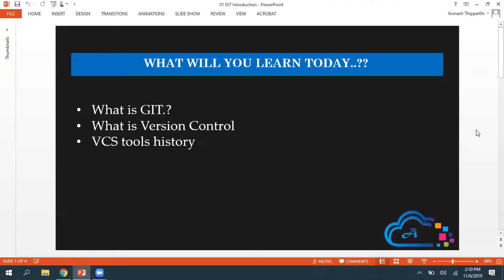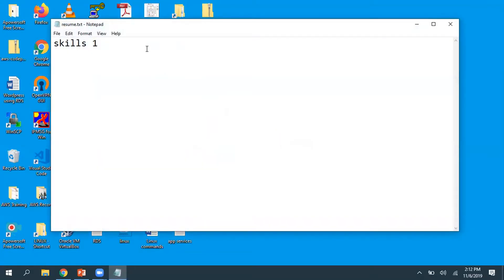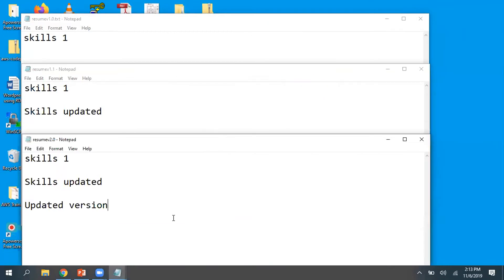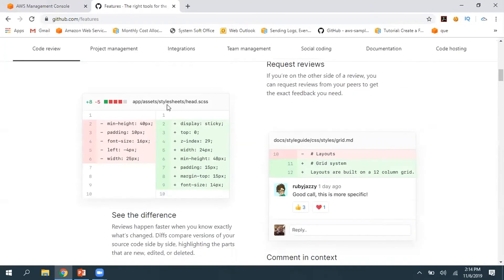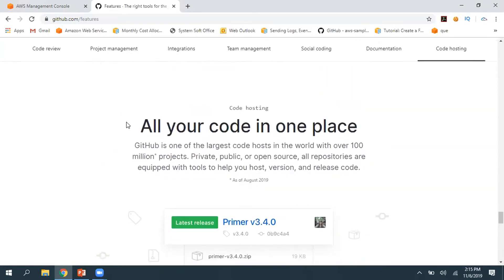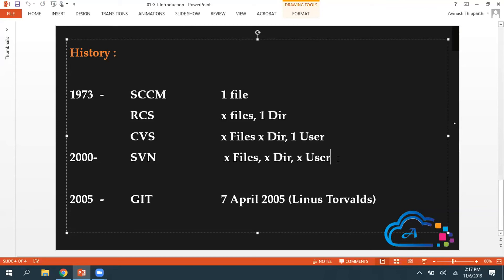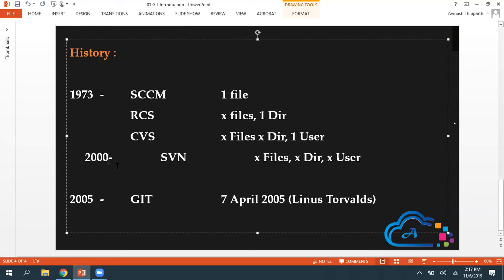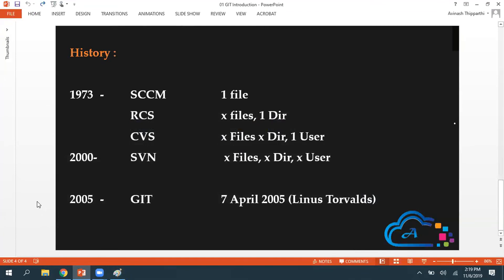Introduction to GIT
What is GIT and VCS